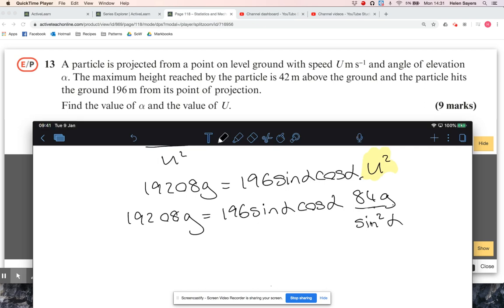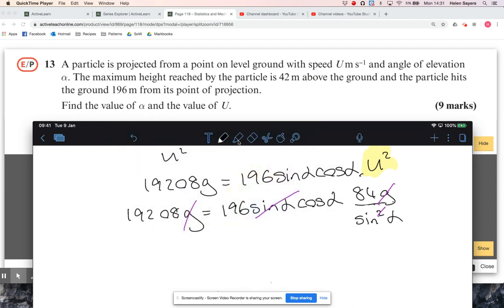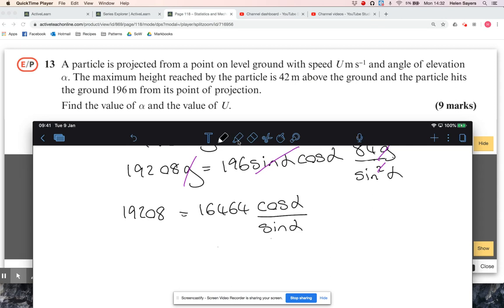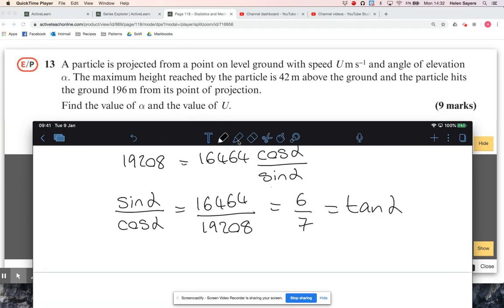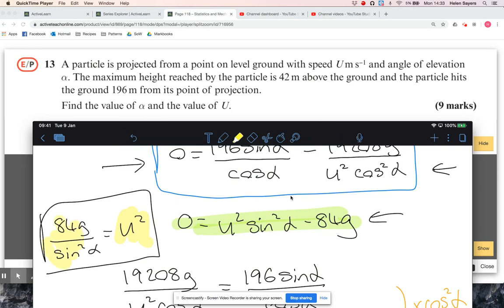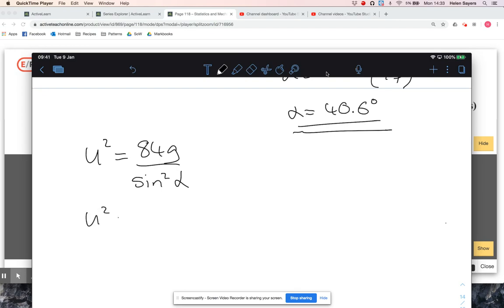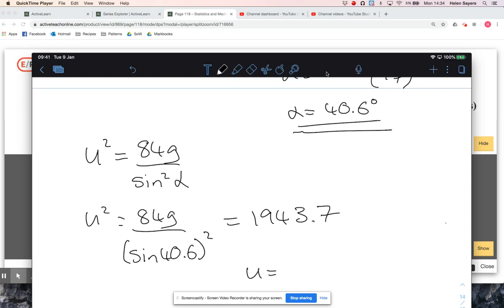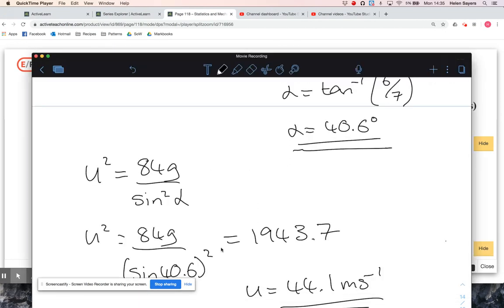Mech Year 2 Ex 6C Q13 (part 2)